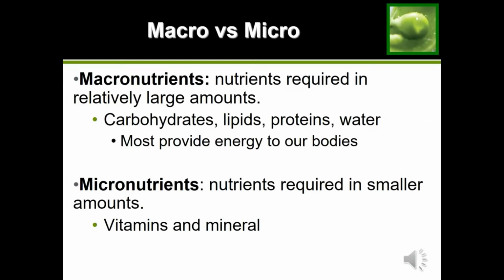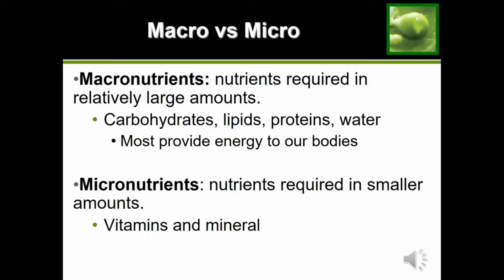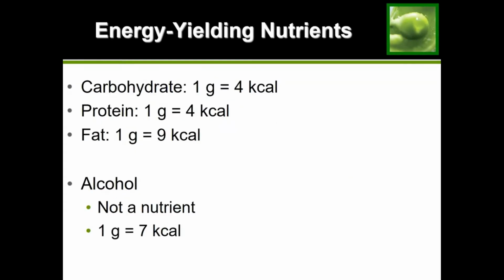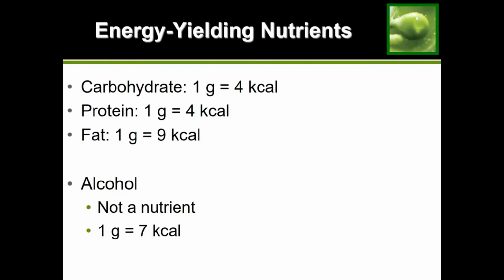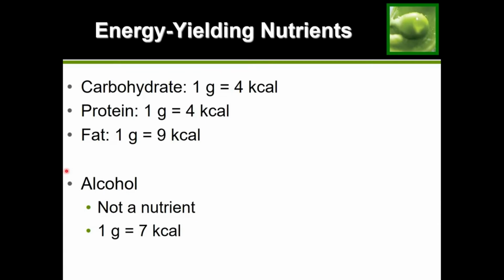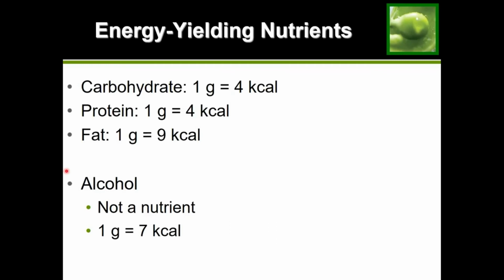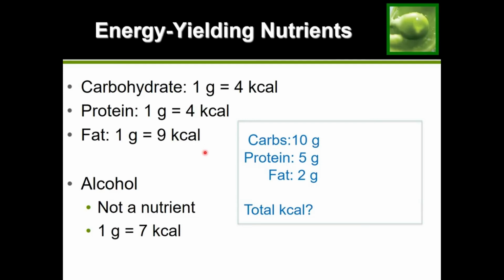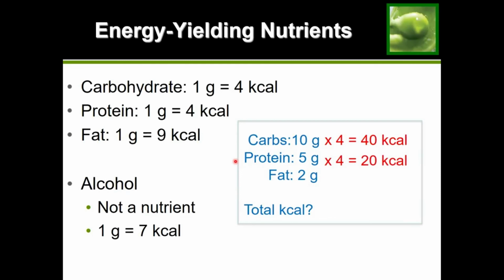Quick Guide to Macros (Macronutrients)